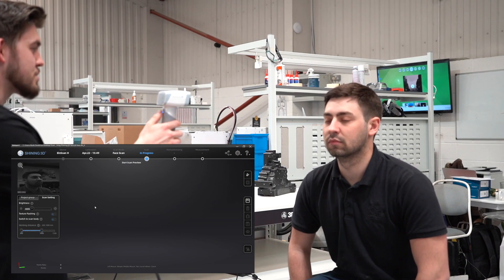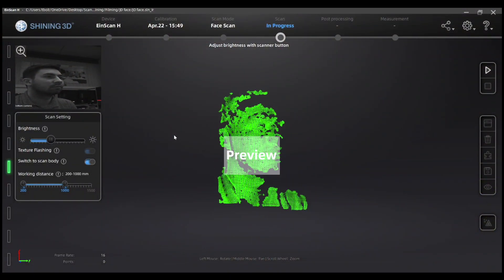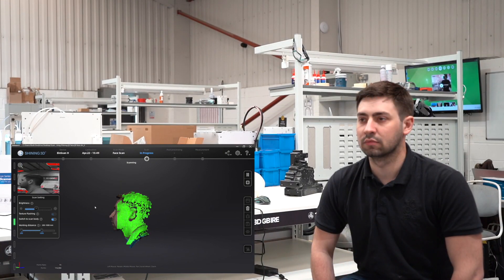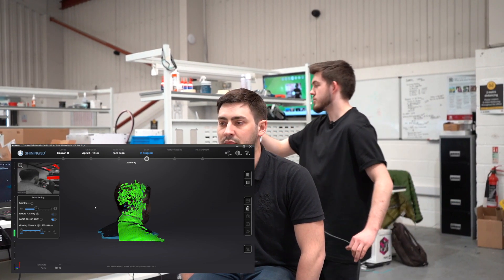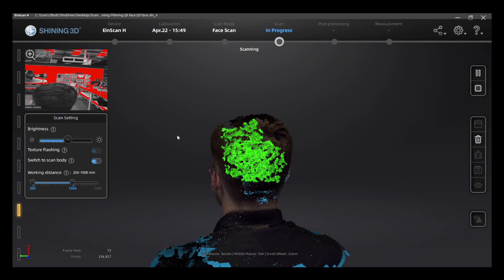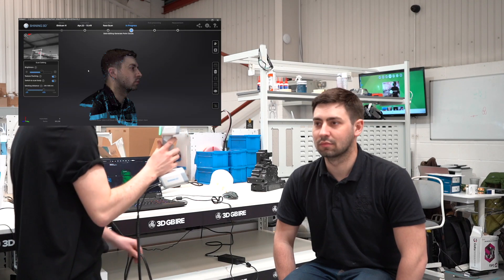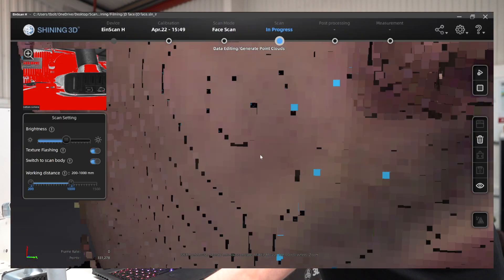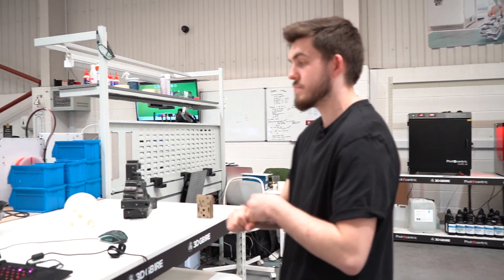Scanning a Person with the Shining 3D Einscan H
Our in house scanning expert Tom Bolton scans our Technical Trainer Jack Davies to show you just how quick and easy it can be to generate to an incredibly detailed face scan with the Shining 3D Einscan HX.

Based on hybrid structure light technology of LED and invisible infrared light, EinScan H is making human face scanning more comfortable without strong light. With a built-in color camera and large field of view, EinScan H provides high quality 3D data with full color ready-to-use in minutes.